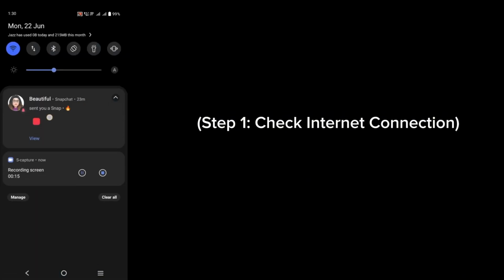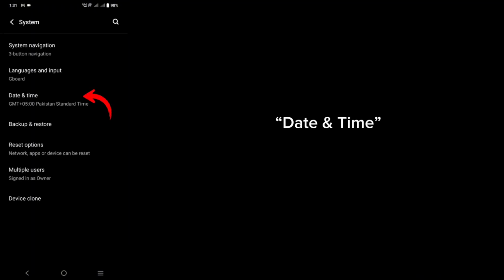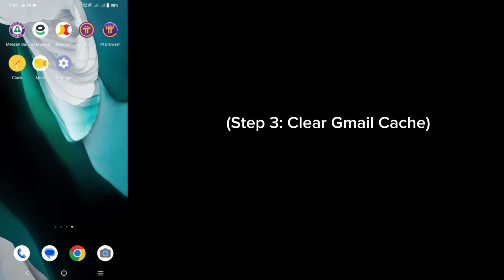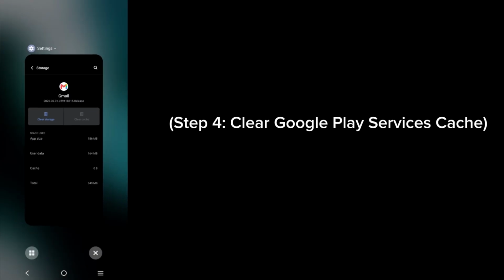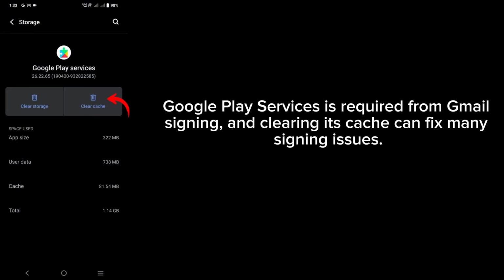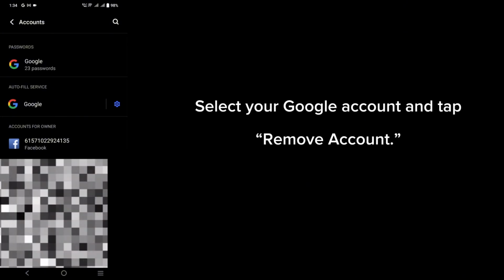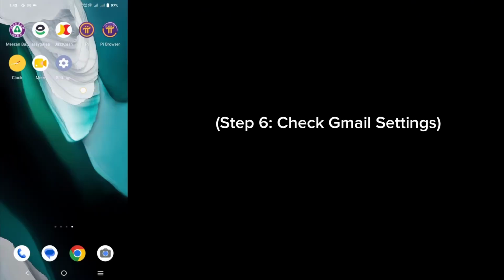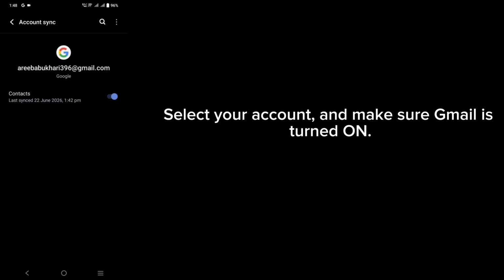Gmail Sign-In Error “Something Went Wrong”? Fix Gmail Login Problem (2026)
Are you getting the “Something Went Wrong” error while signing in to Gmail? In this step-by-step tutorial, learn how to fix Gmail sign-in and login issues quickly and easily.
This problem can occur due to internet connection issues, account sync errors, outdated apps, or Google service problems. Follow this guide to restore access to your Gmail account.
In this video, you will learn:
• How to fix Gmail sign-in error “Something Went Wrong”
• How to fix Gmail login problems on Android and iPhone
• How to clear Gmail app cache and data
• How to fix Google account sync issues
• Best ways to restore Gmail access
These solutions work on Android, iPhone, and the latest Gmail app versions.